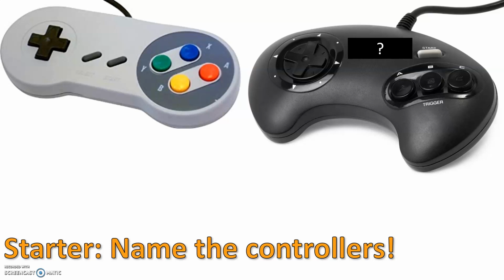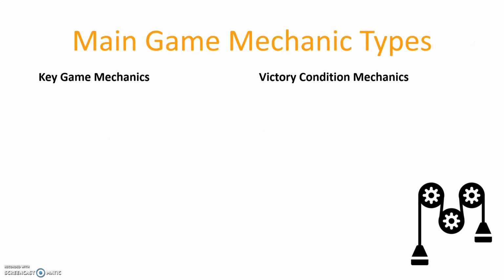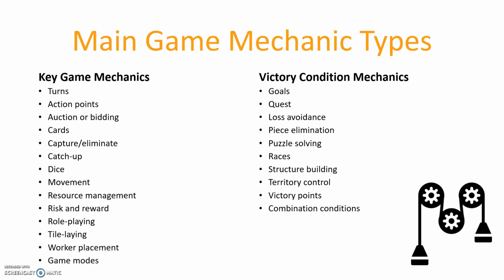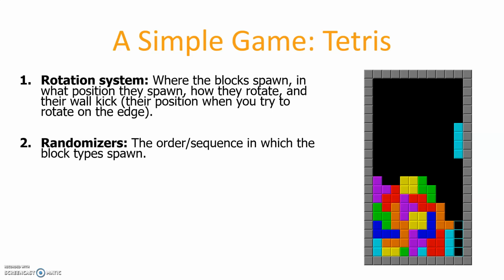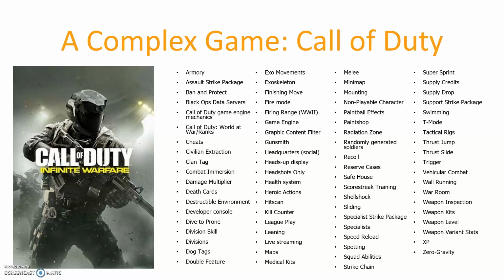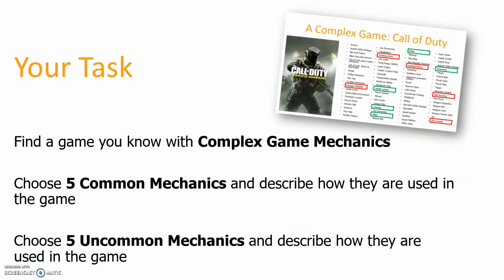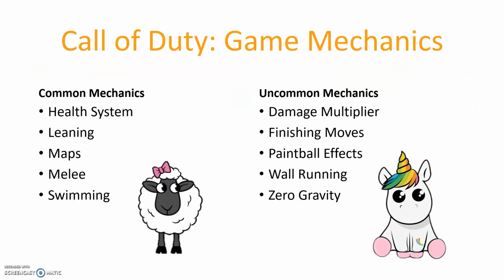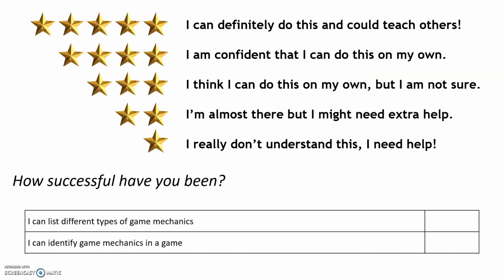Games Development Lesson 6 - Game Mechanics